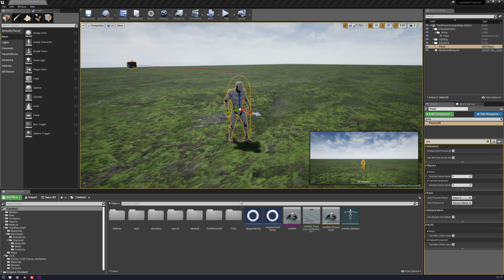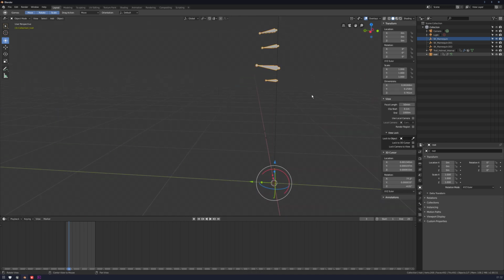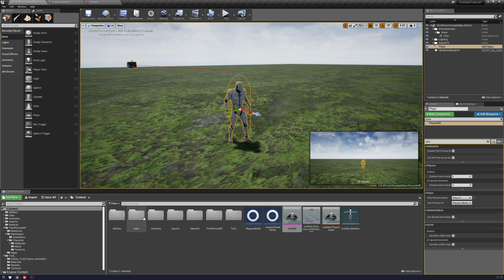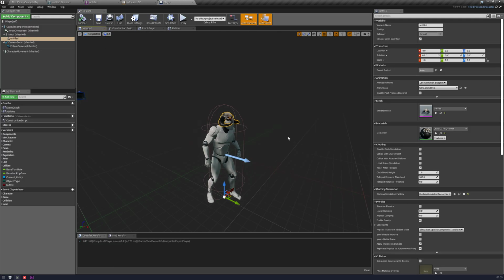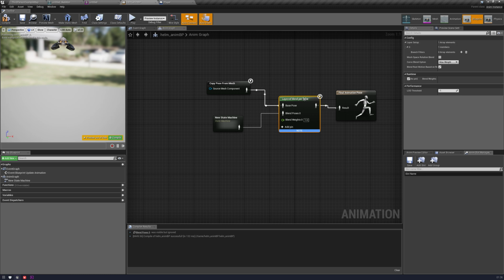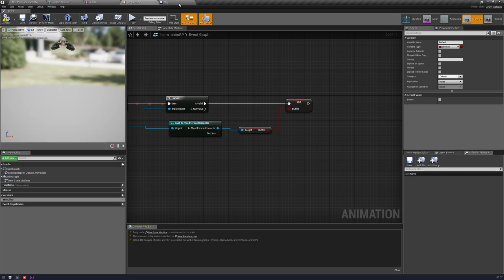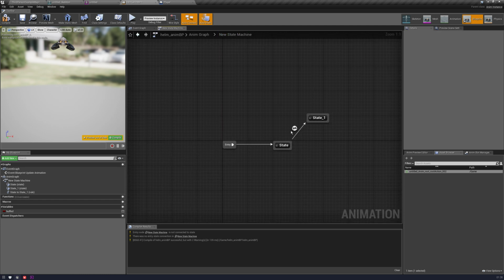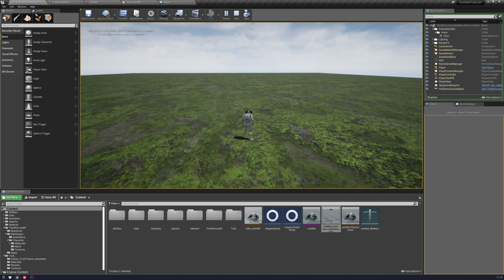UE4 How to add Cosmetics to your Characters!